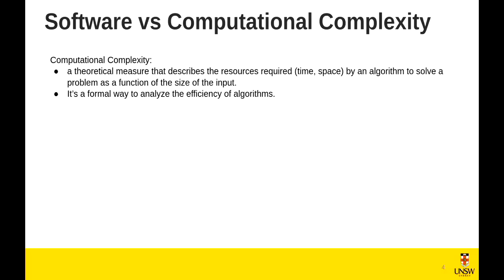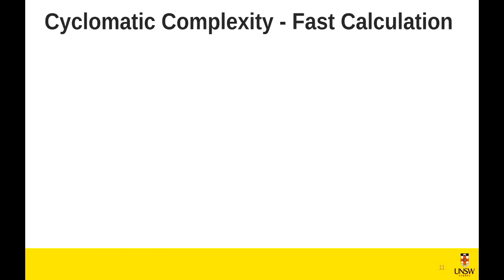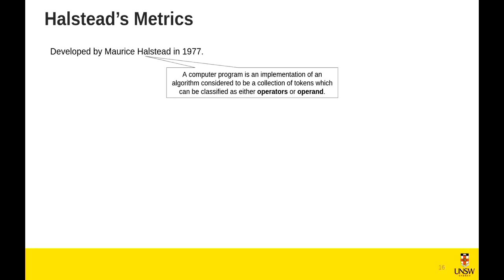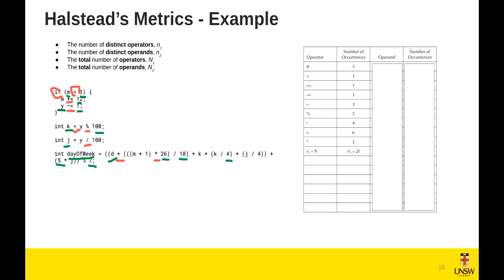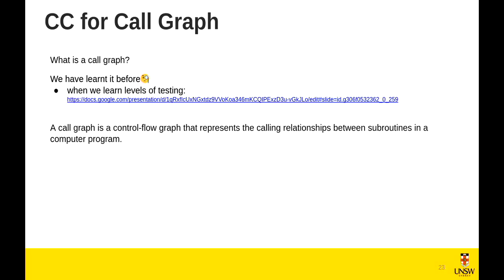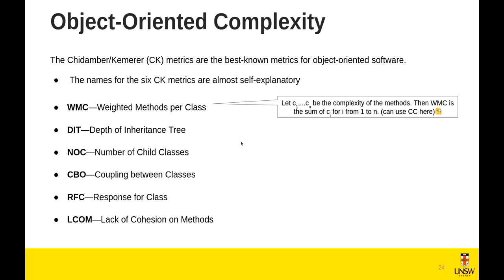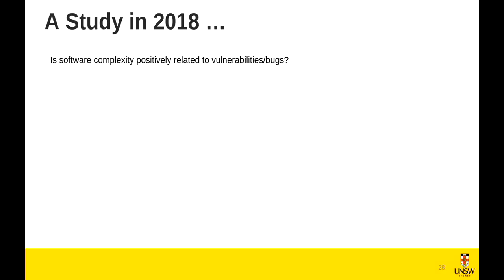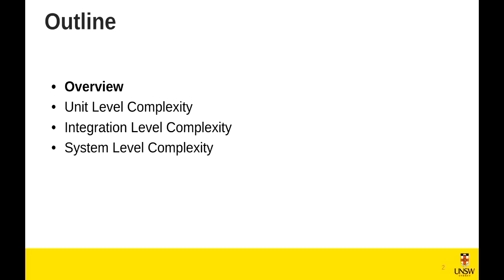COMP3142 24T3 Week 7 Lecture 1 (Software Complexity)